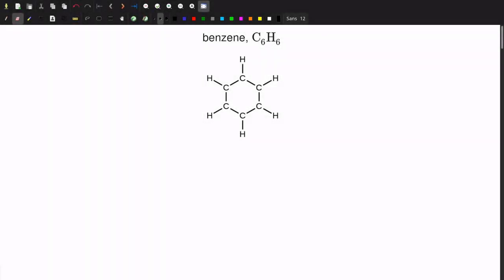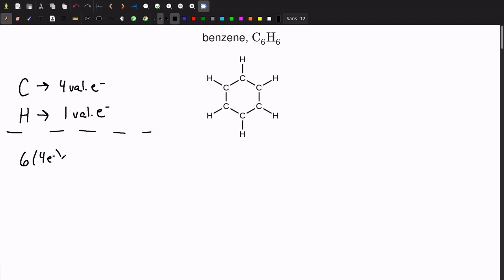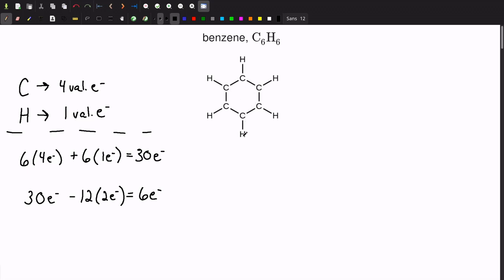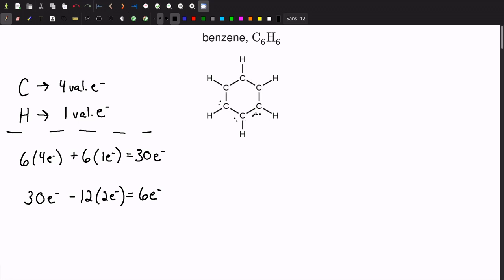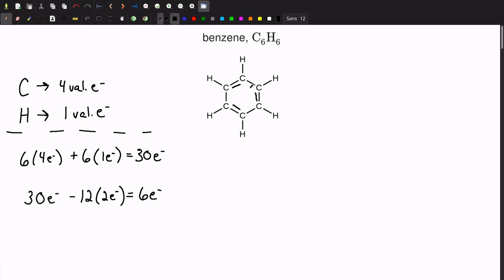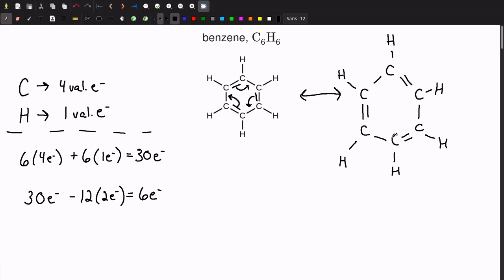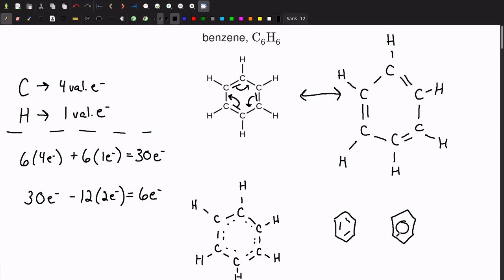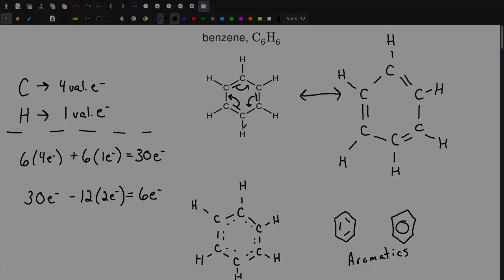Resonance Structures of benzene